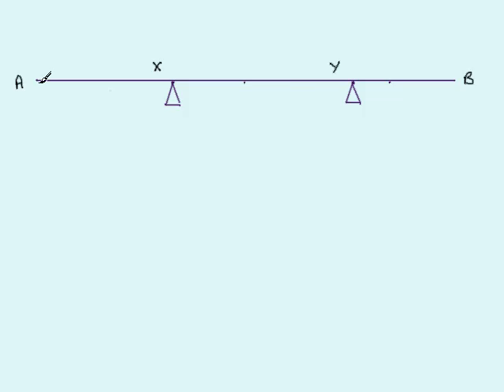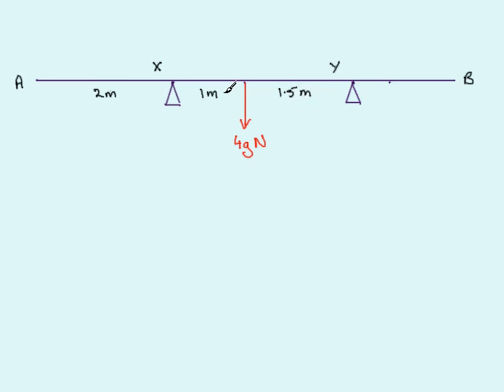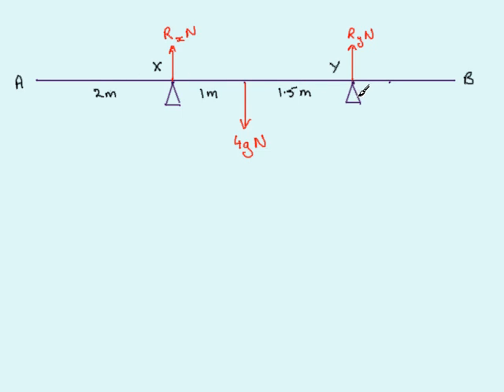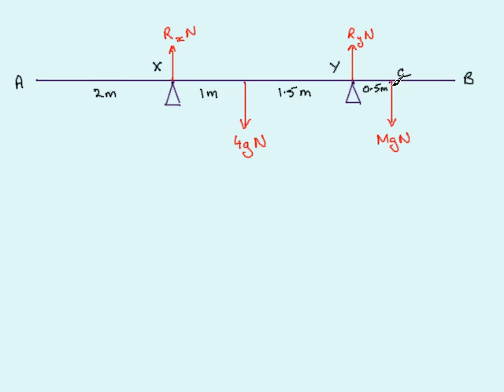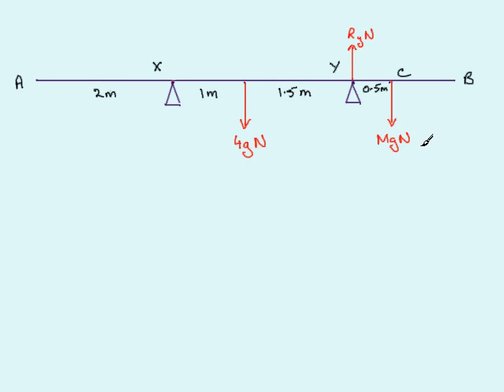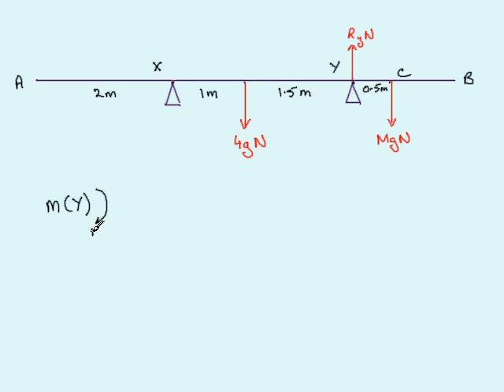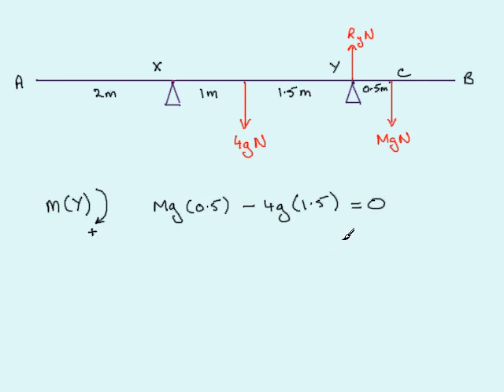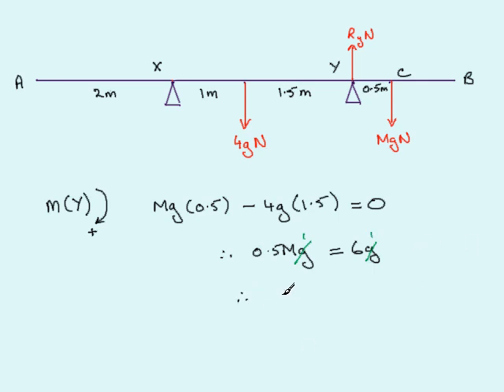Moments - Tilting problem - ExamSolutions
Tutorial on the tilting problem in moments.